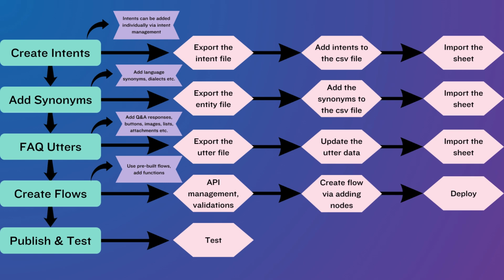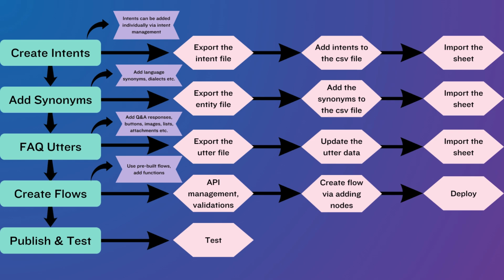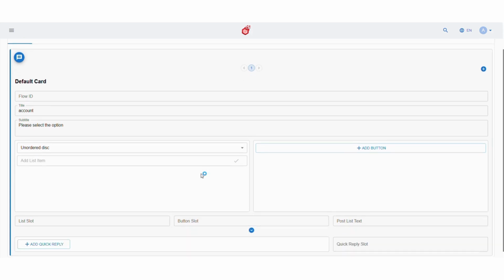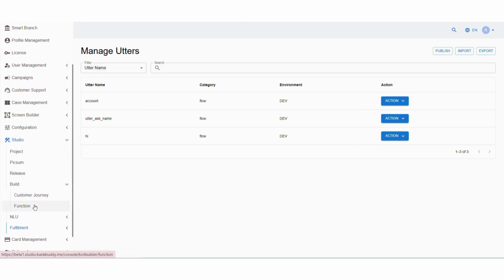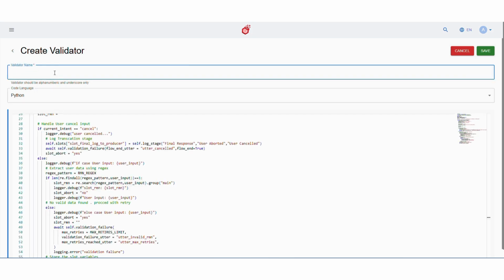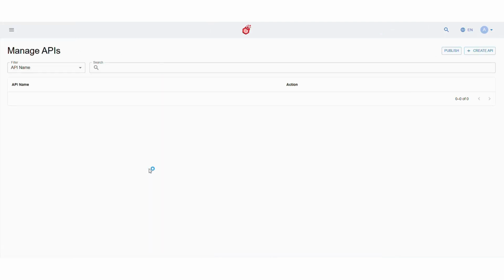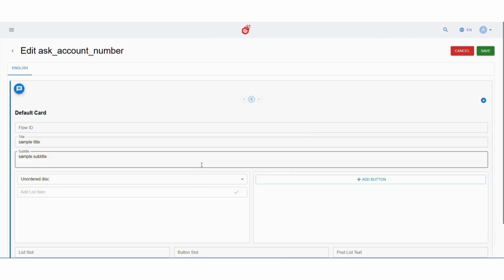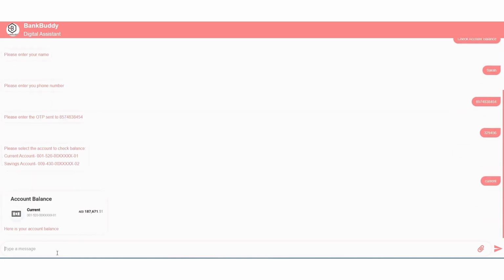Bot & Flow Builder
Dive into “Bot & Flow Builder” by BankBuddy.ai, where we showcase an intuitive, no-code platform designed to help you effortlessly design, test, and deploy intelligent conversational agents. Learn how to build rich, interaction-driven bots using drag‑and‑drop conversation blocks and customizable UI cards. Whether you're refining user flows, adding branding, or testing across mobile and desktop environments, this demo guides you step-by-step toward a powerful conversational experience.

Intro Animation & Branding
Meet the BankBuddy logo and learn the platform’s core value—building bots at the "speed of thought."

Conversation Flow Creation
Drag, drop, connect blocks, create branching flows, and utilize pre-built cards to design interactive experiences.

Live Preview & Testing
See how new elements behave in real time on both desktop and mobile—no deployment wait.

UI Customization & Widget Buildout
Shape bot appearance to align with your brand using the widget builder, ensuring a seamless user interface.

Final Recap & Next Steps
Reiterate how quick it is to prototype bots, iterate flows, and prepare for production rollout.